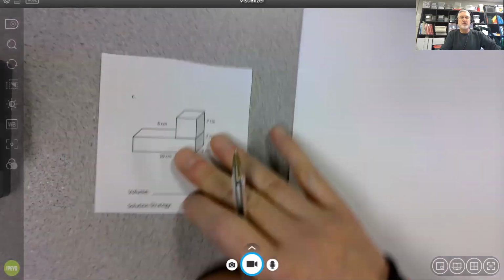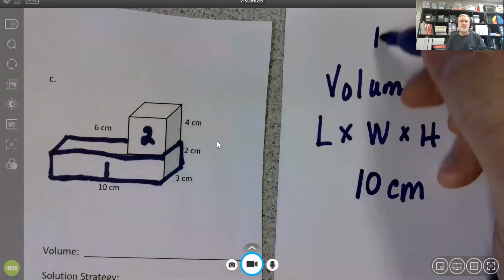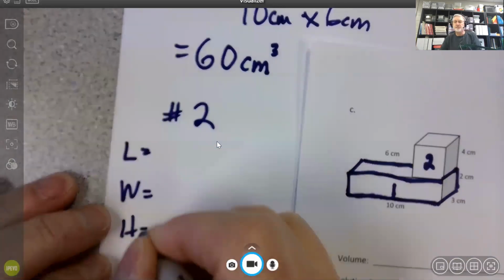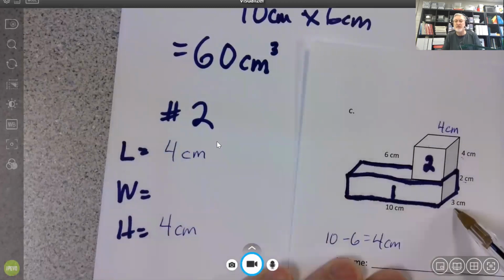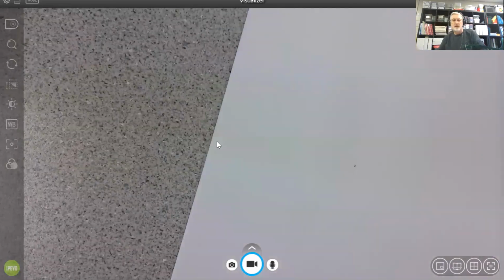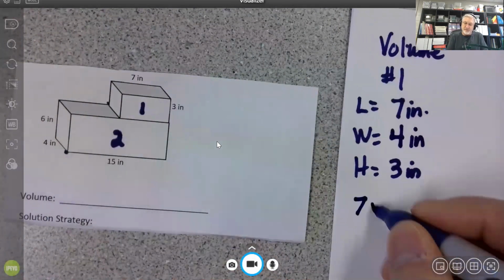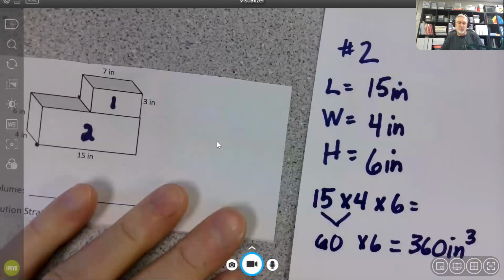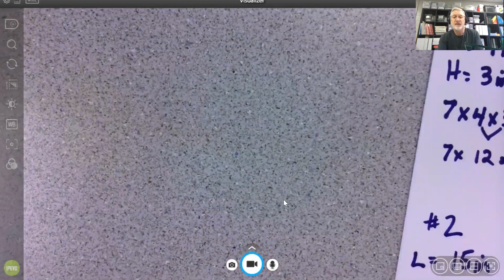5th Gr.-10.04-Find the volume of an irregular figure by partitioning into 2 non-overlapping figures